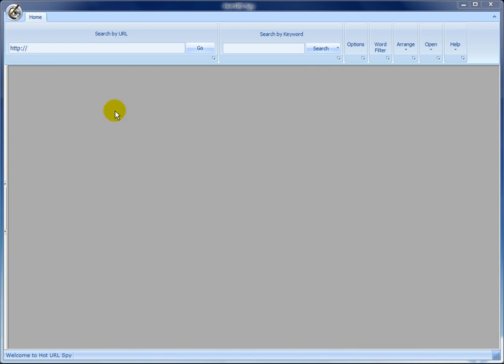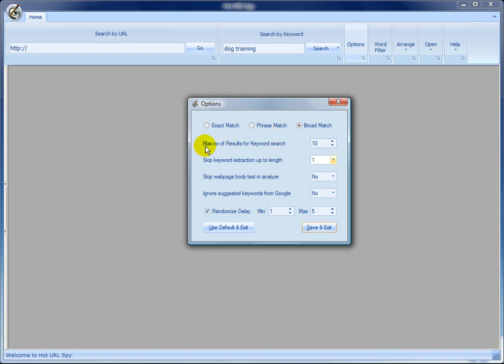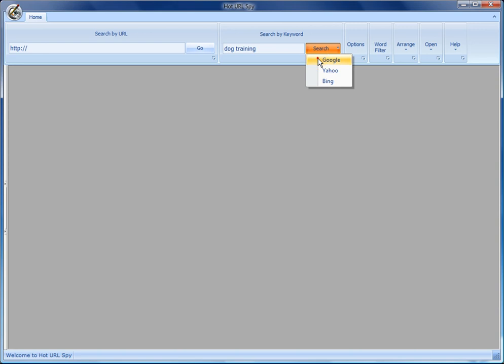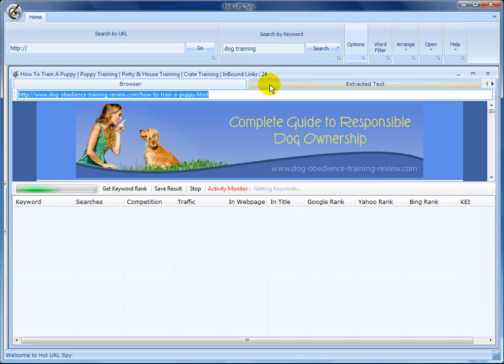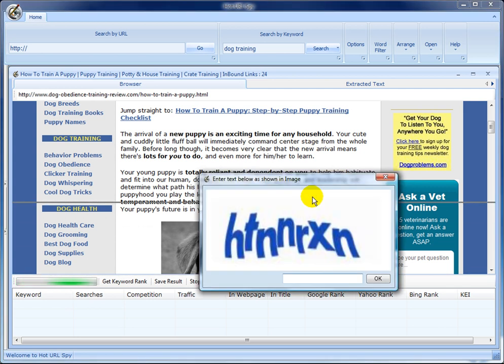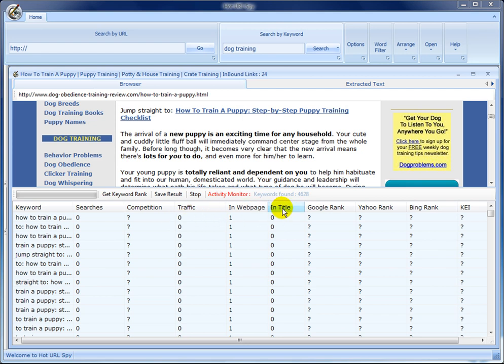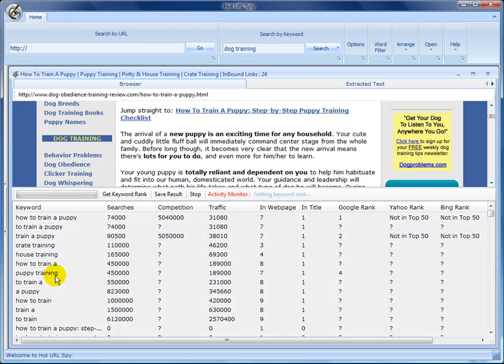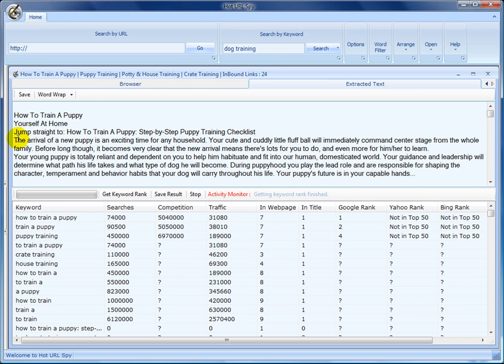How to legally steal your competitors web traffic with the best Keyword Ranking Software ever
With the Hot URL Spy you can steal a march and gain the advantage needed over your competitors. The Hot URL Spy will show you what keywords your competitors are getting their traffic from. This gives you an Unfair advantage. Its probably the best Keyword Ranking software you will ever find.